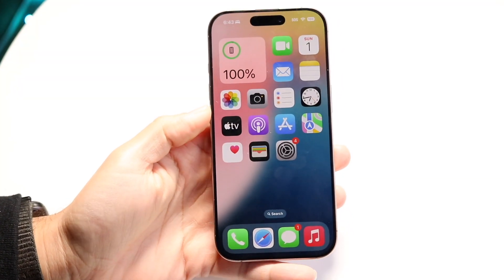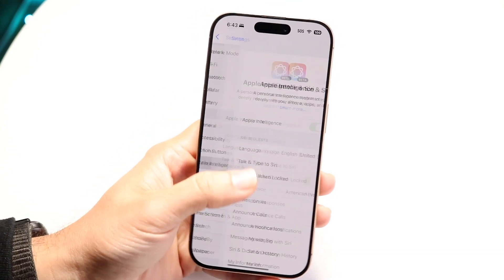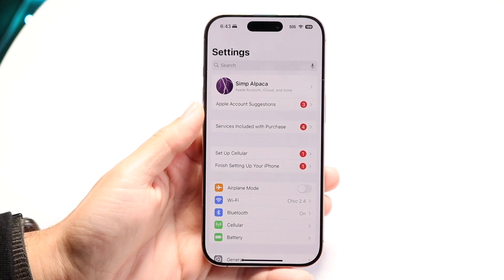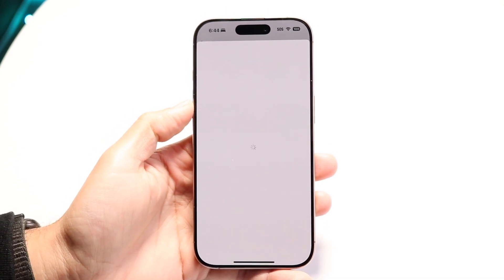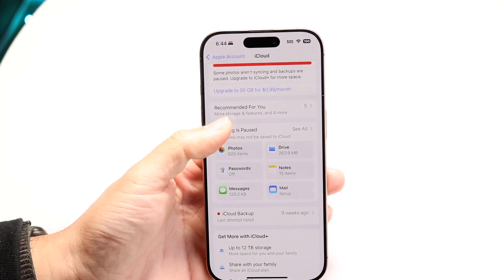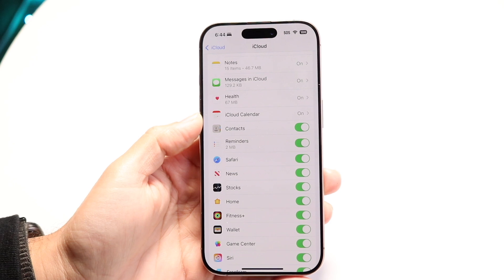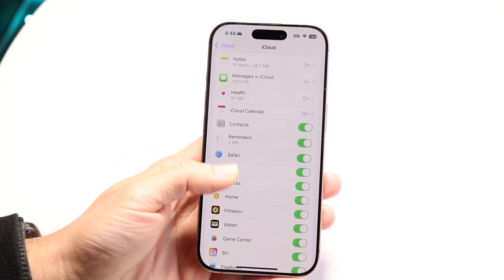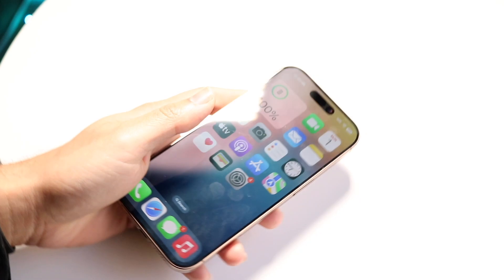How To Sync Contacts From iPhone To Mac! (2024)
Here is exactly How To Sync Contacts From iPhone To Mac! (2024)